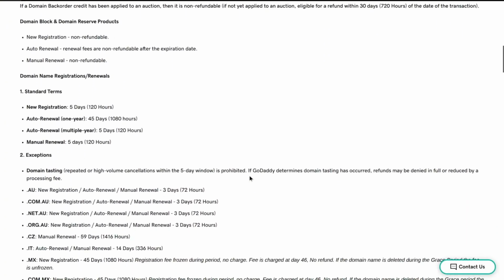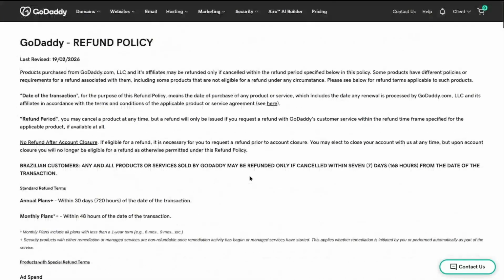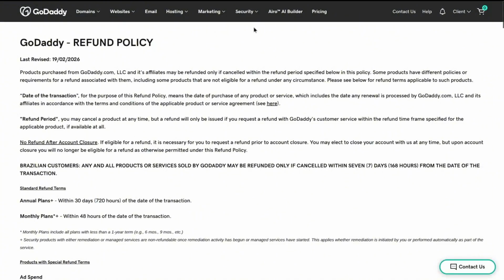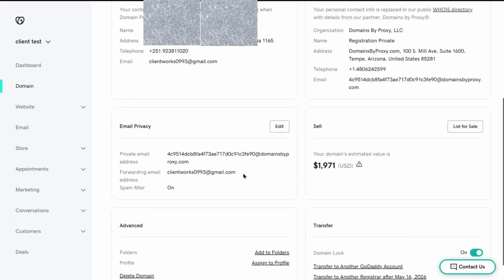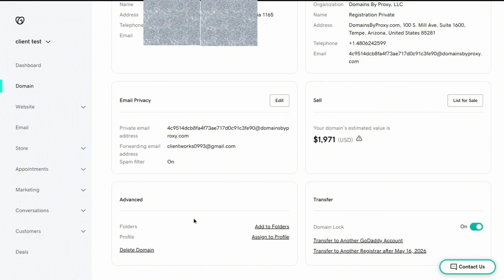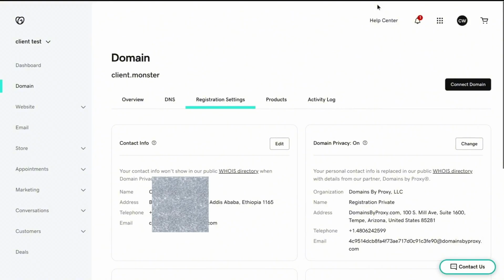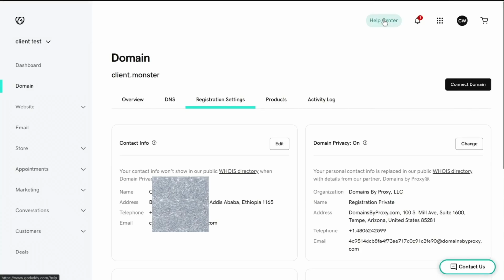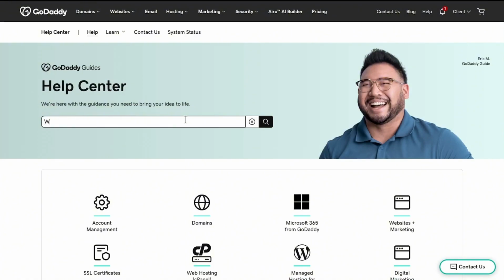How to Cancel Domain and Get Refund From Godaddy 2026 (Step By Step)